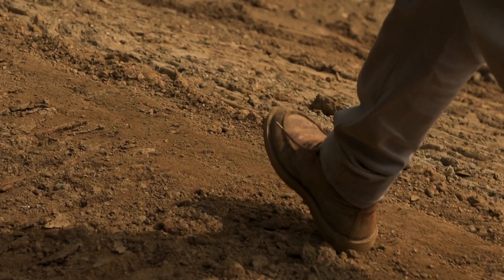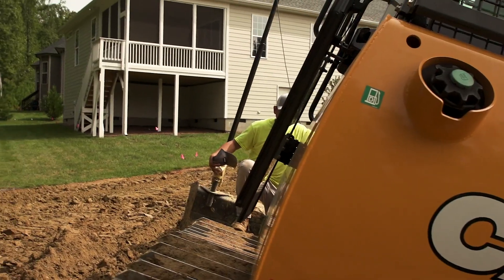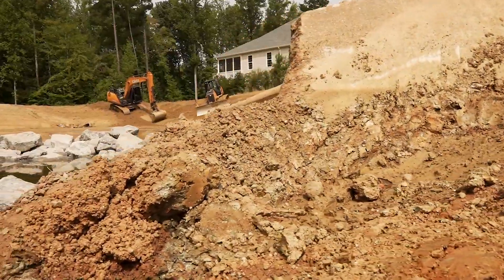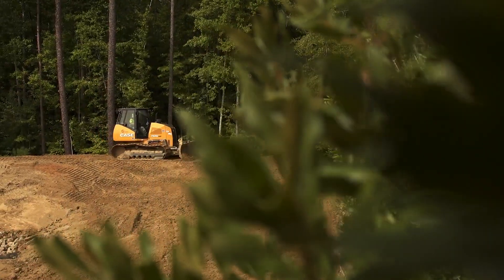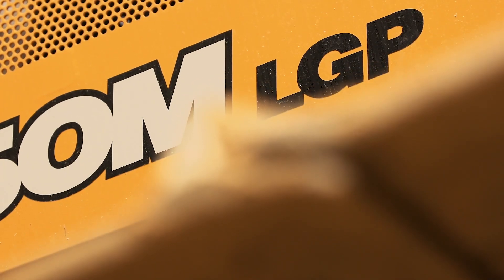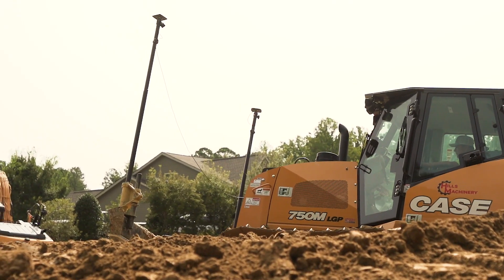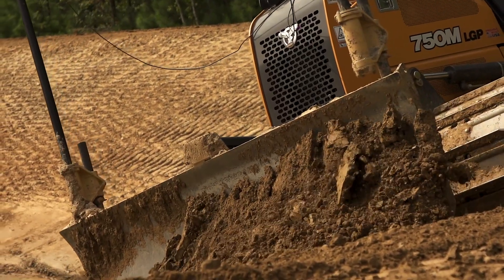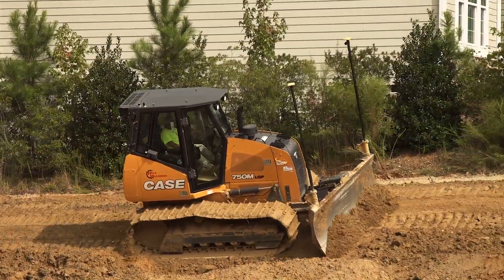North America: Low Ground Pressure Dozer Ideal for Working in Low Ground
Imperial Contracting of North Carolina specializes in retention pond conversion, often working at the lowest point of large residential and commercial site developments. The company relies on a low ground pressure CASE 750M dozer for fine precision grading even in soft underlying conditions.